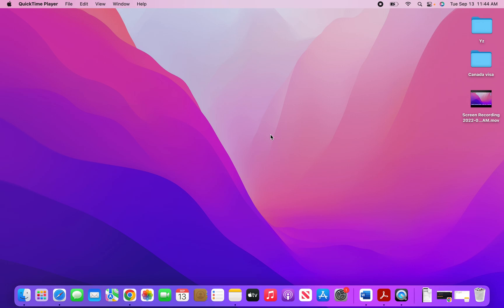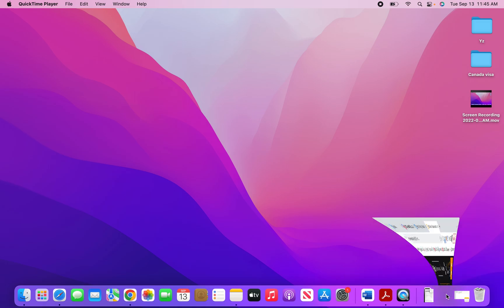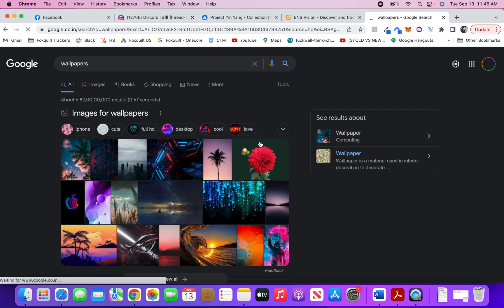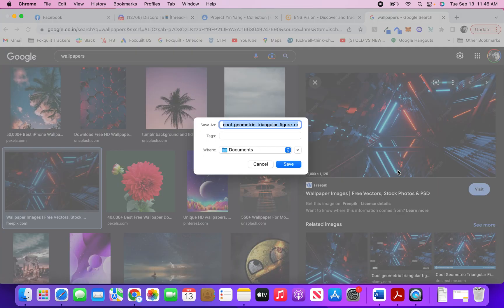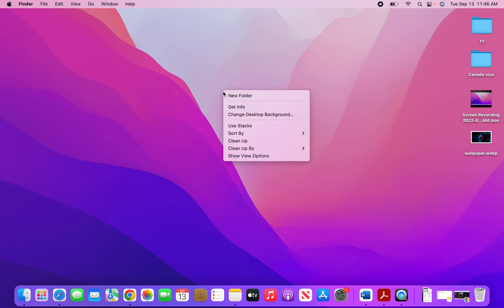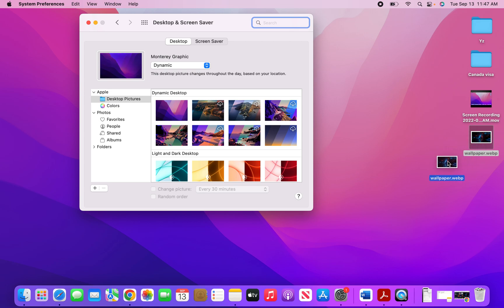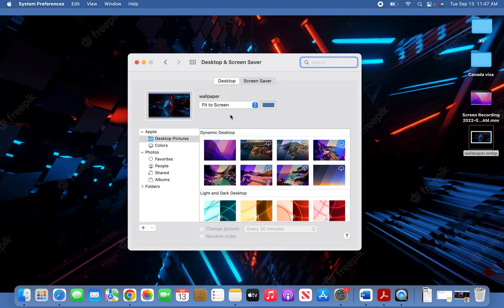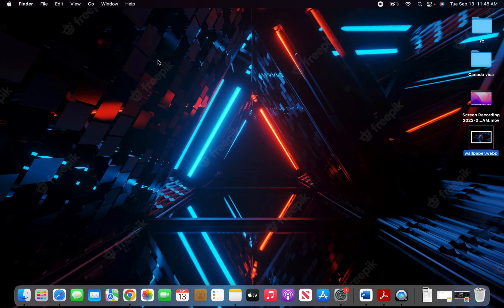How to Change Wallpaper on Macbook Air from Google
This easy tutorial shows you How to Change Wallpaper on Macbook Air from Google. Once you save the wallpaper to your desktop, just drag and drop it to the change wallpaper window and use the options available to get the right fit on the screen.